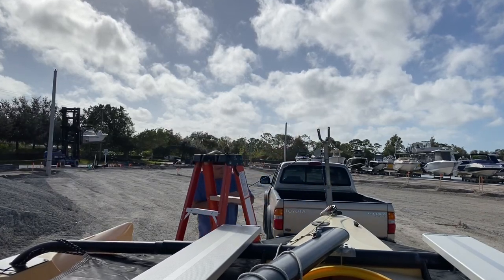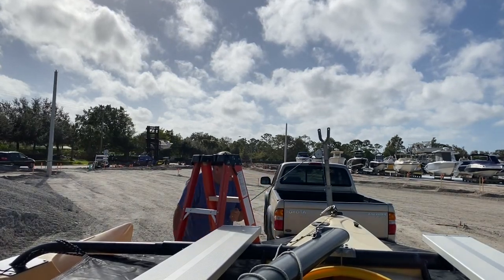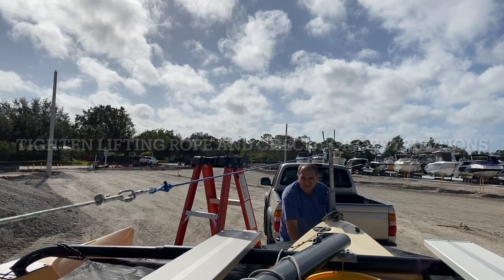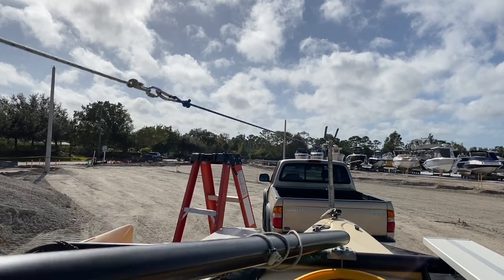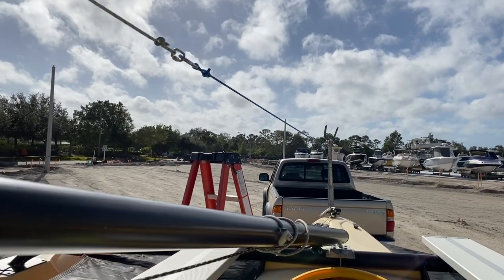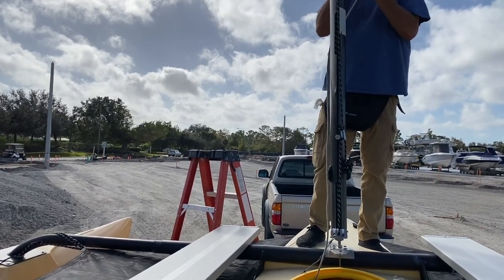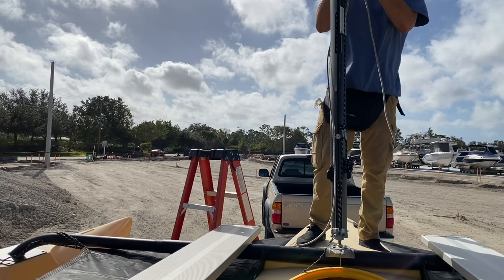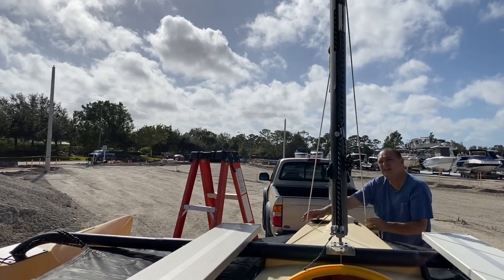Windrider 17 easy mast raising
Fast easy way to raise the mast on a Windrider 17